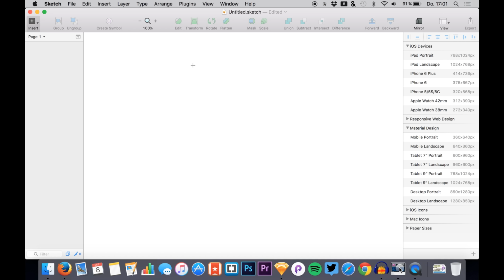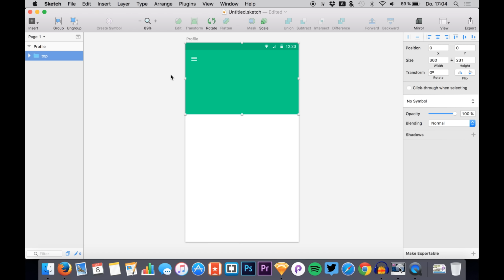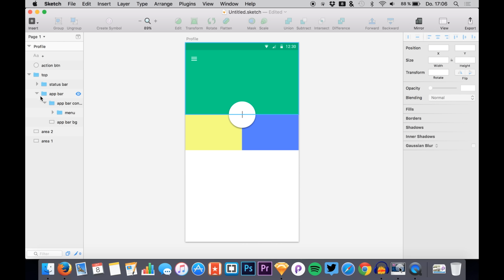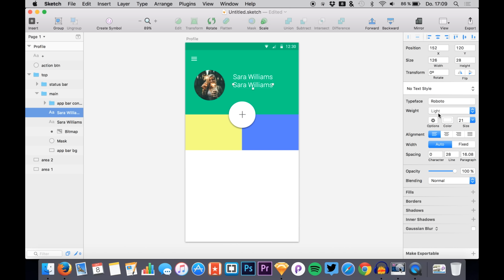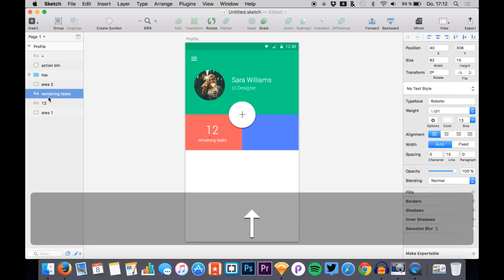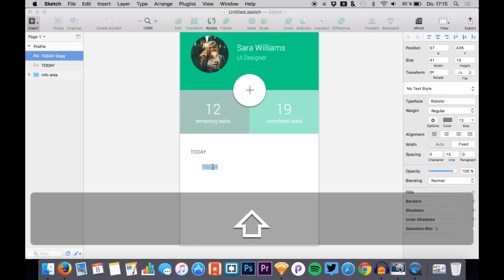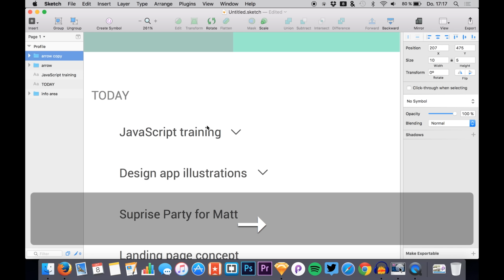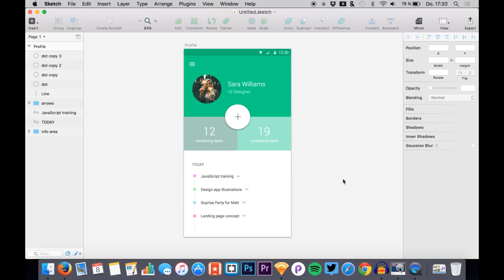Sketch 3 Tutorial • Android Material UI Kit #1 • Sketchapp Tutorial & Design Workflow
My main lens (Tokina 11-20mm 2.8)

My secondary lens (Tamron 24-70mm 2.8)

My flexible vlogging tripod (Joby Gorillapod)

My portable DSLR mic (Rode VideoMic Pro)

My stationary tutorial mic (Rode NT-USB)

My action camera (Gopro Hero 5, newer model)